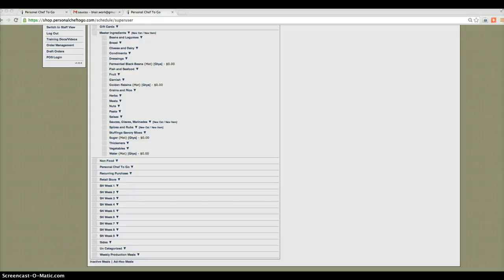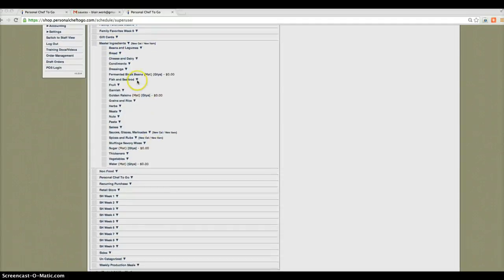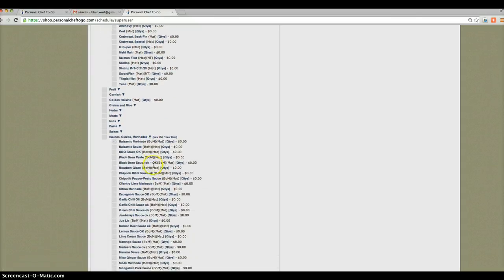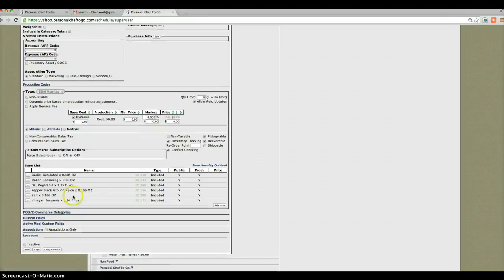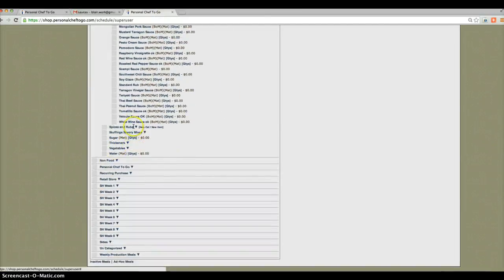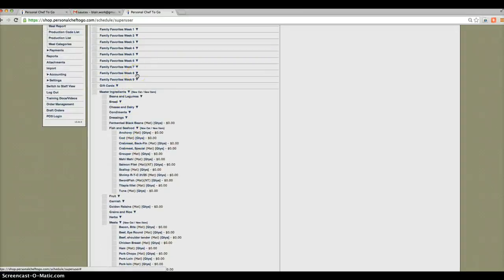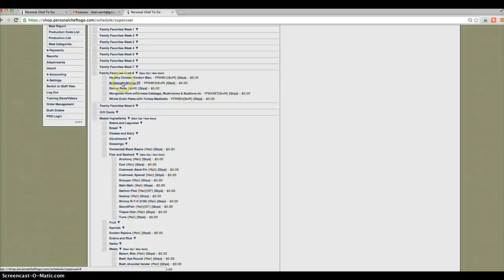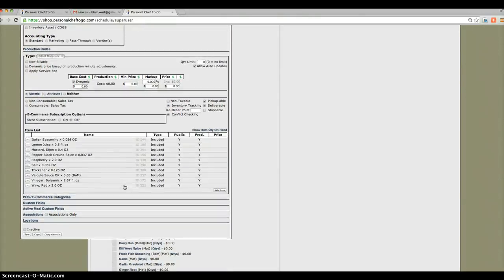Recipes in Icater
How to manage recipes